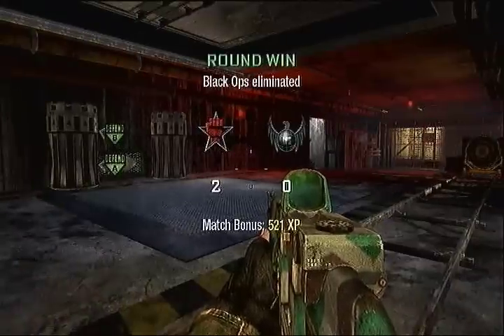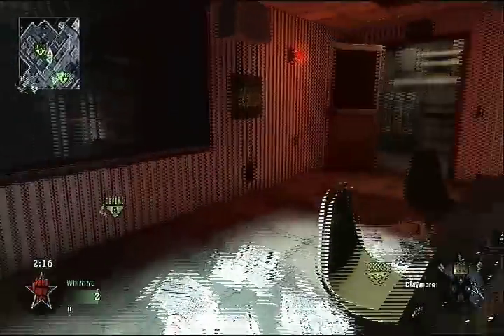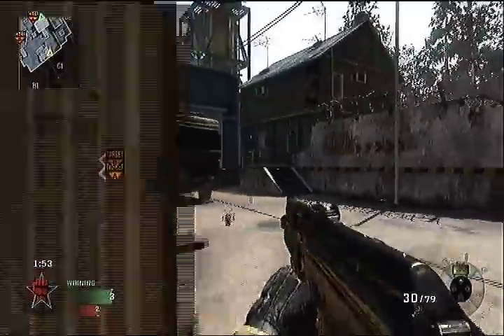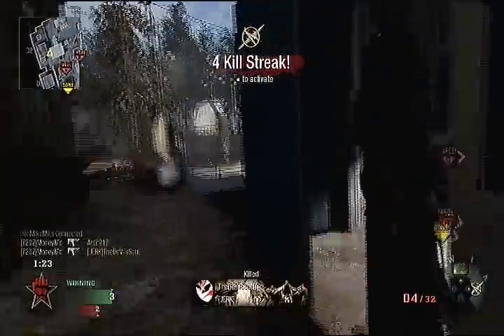Best SnD Classes For Black Ops!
Want a complete guide to Black Ops? I created a guide that will help you improve your multiplayer experience! Get it for FREE below!